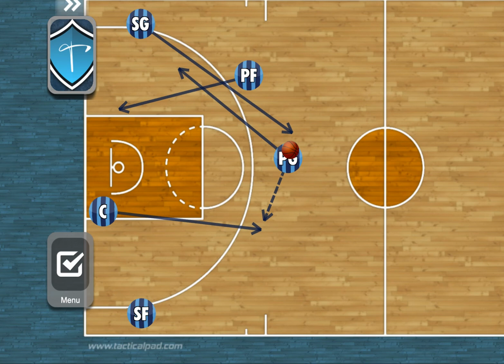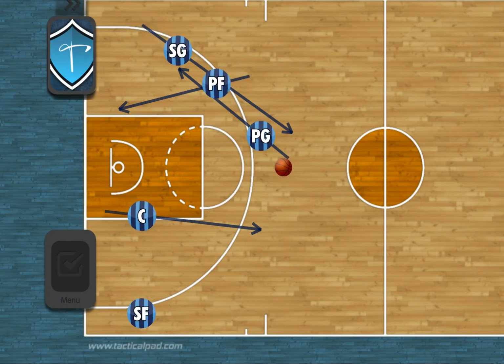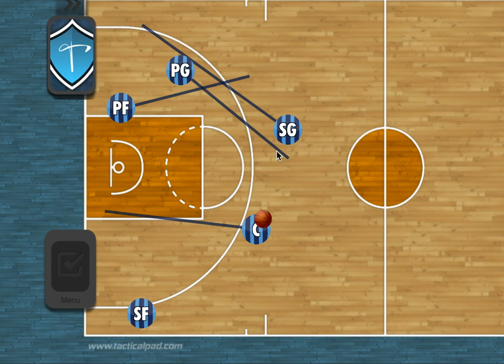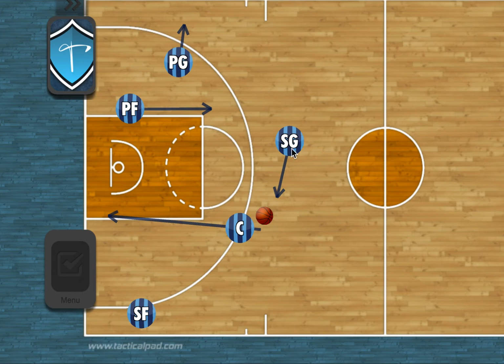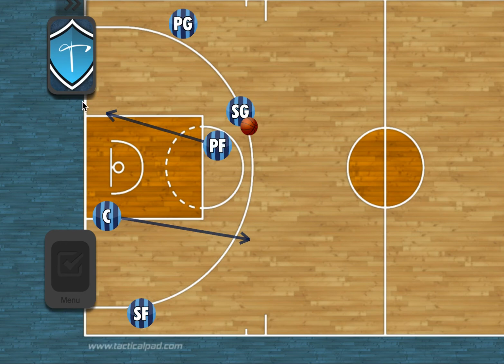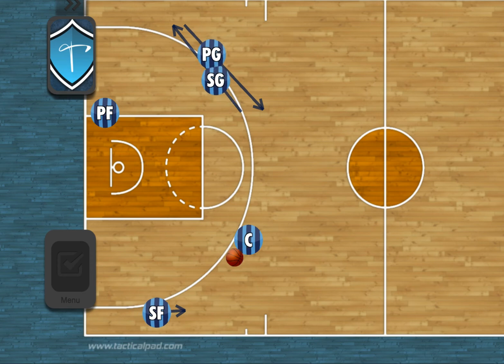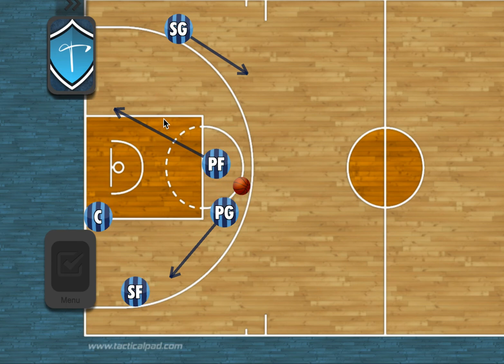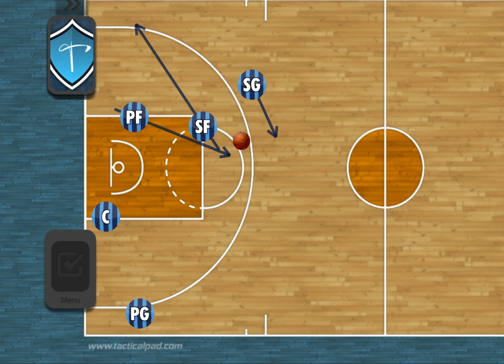4 out motion Offense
4 out motion offense